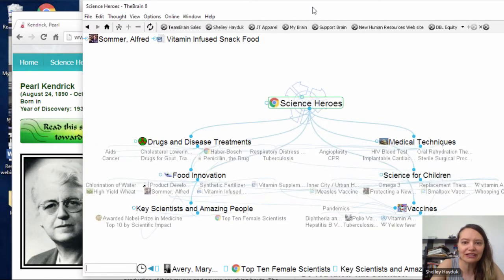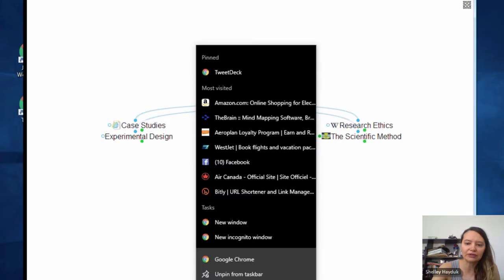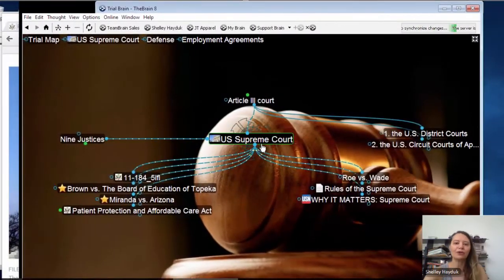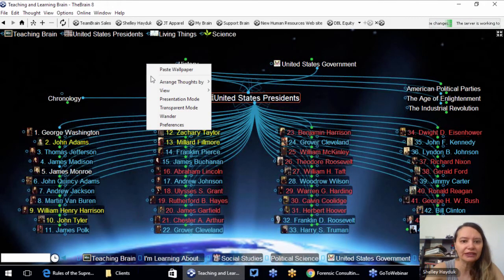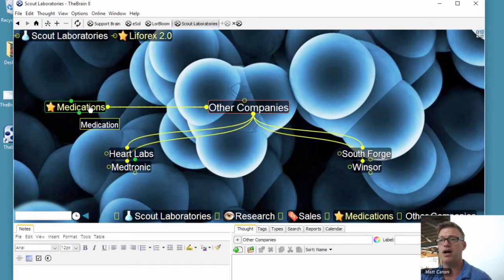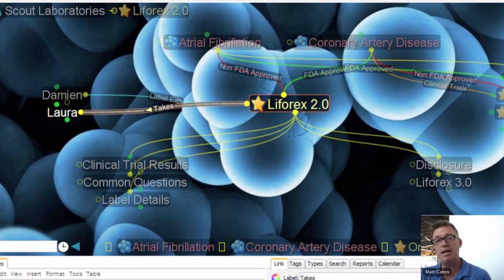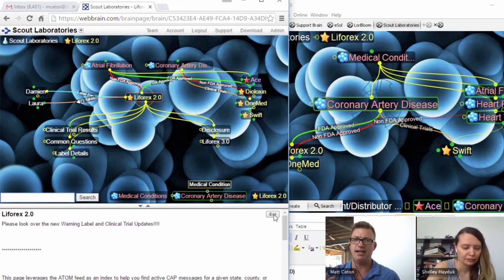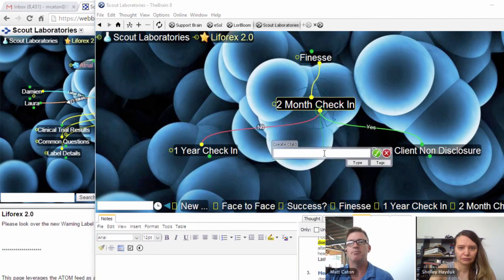Webinar: Collect, E X P A N D, Innovate. Get in the KNOW with Your Research Brain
There are terabytes of data out there. But how do you bring it together to win your next case or have your next product breakthrough? Integrate and make the right connections in your Brain.

Learn How To:
• Make smart connections and links that lead to knowledge discovery
• Create a comprehensive knowledgebase on anything
• Import bookmarks, folders and existing data sources
• Organize large information sets
• Use TheBrain’s Web Search feature and linking web pages with your ideas
• Expand your views and link type for relationship analysis

This webinar includes example Brains from legal research, medical sciences, finance, education and technology.